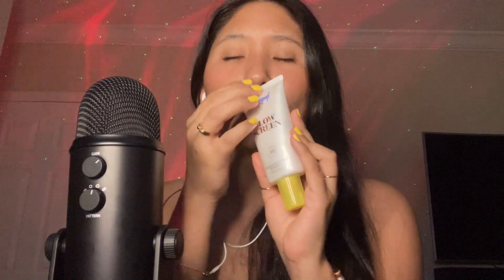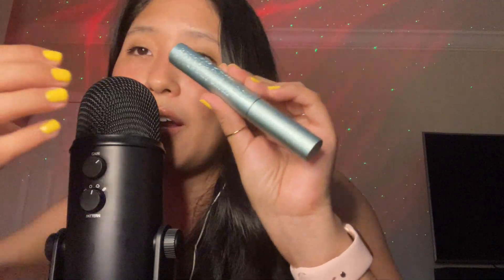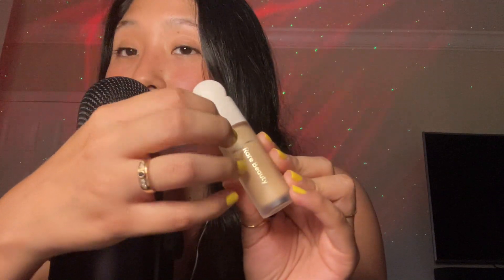ASMR Close Whisper / My Favorite Makeup Products 💄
Hey friend, welcome! 💜

I'm so happy you're here today & I hope this video can bring you peace and relaxation before falling asleep 😴

I was inspired by @VNAASMR Eyeshadow Palette Collection Video!